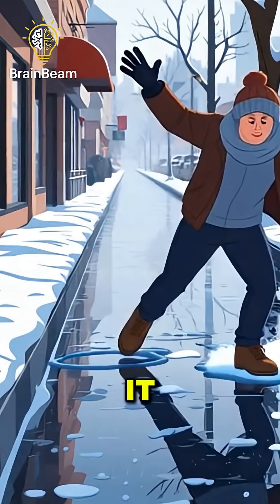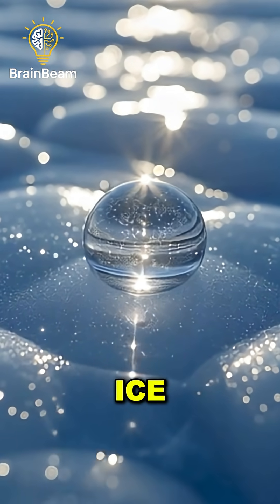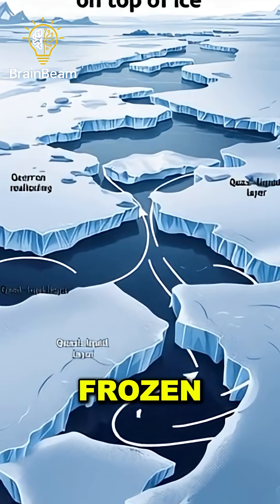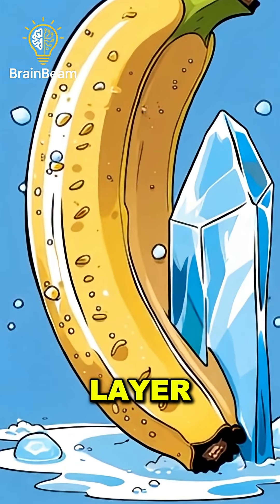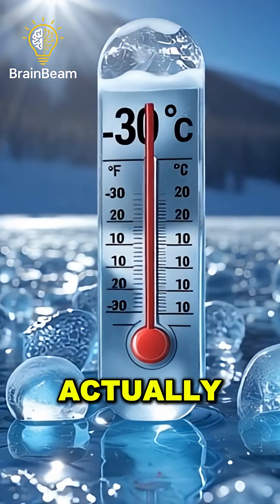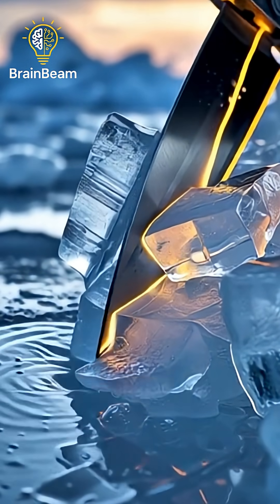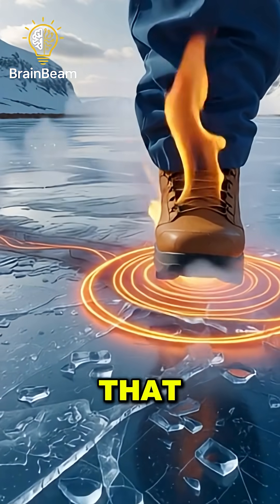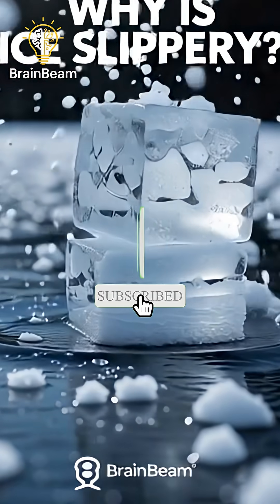Why Is Ice So Slippery?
🧠 Description:

Ever wondered why ice is so slippery, even when it’s freezing cold? It’s not just your imagination — science explains that a thin layer of liquid water always exists on the surface of ice, making it dangerously slick! Learn how skaters glide and why even –30°C ice can stay slippery in this quick BrainBeam short.